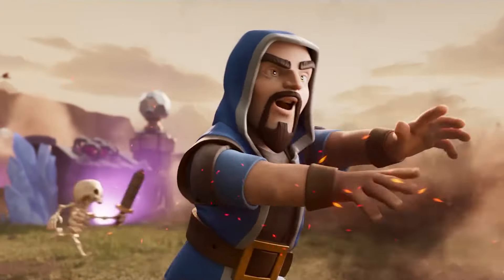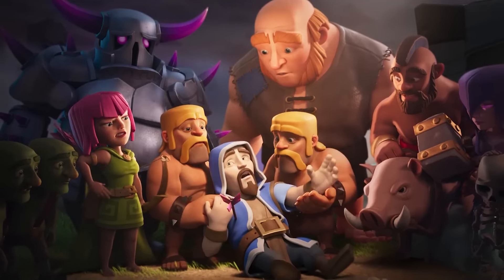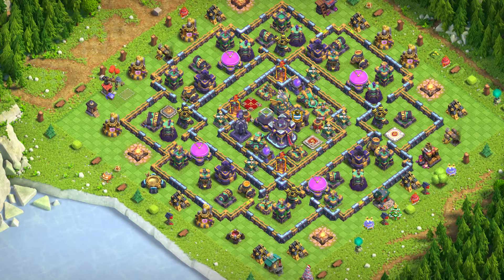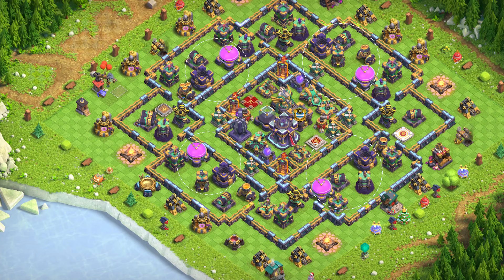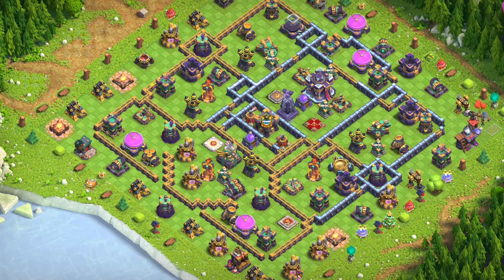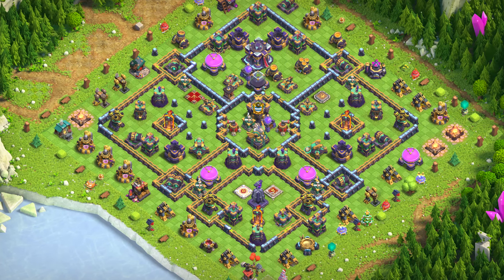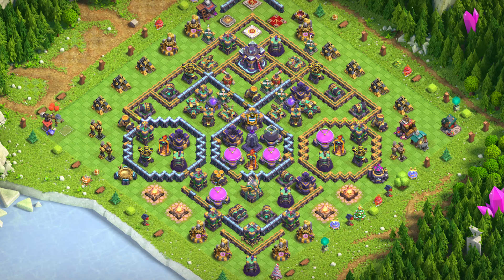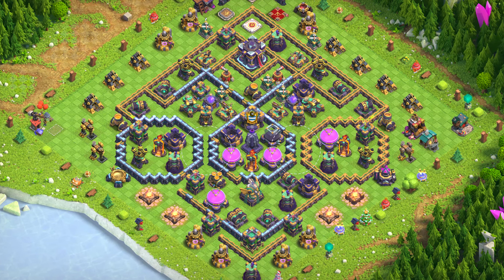Top 5 Best TH15 WAR/TROPHY/FARM Bases Links 2024 | Clash of Clans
Chapters:
0:00 Intro
0:19 Base 5
0:39 Base 4
1:10 Base 3
1:30 Base 2
1:47 Base 1